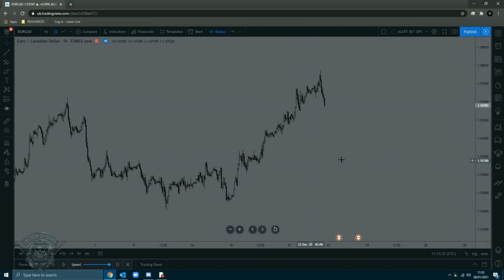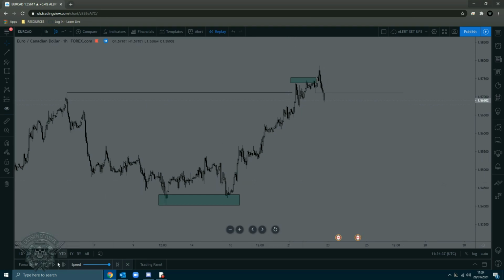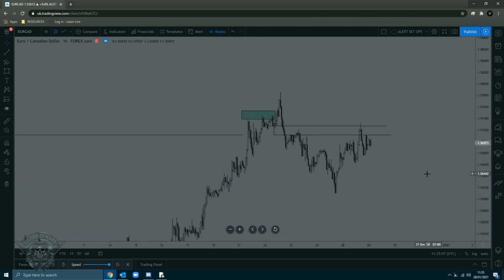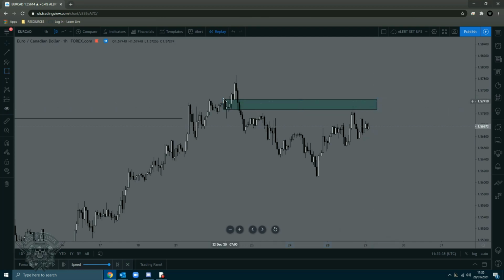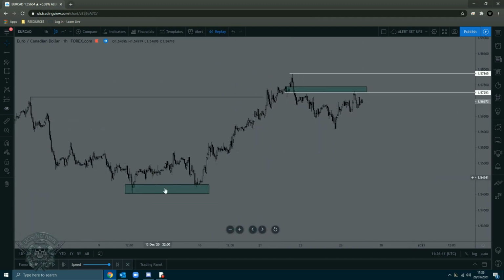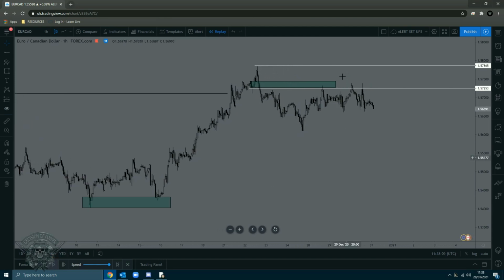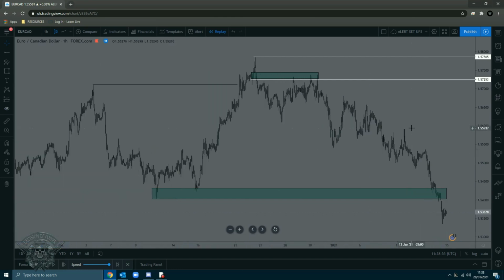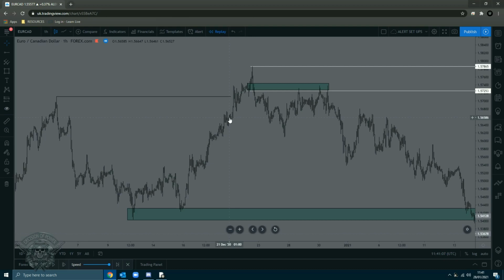13 15 HOW TO TRADE FOREX CRYPTO HIGH PROBABILITY TRADER DEVELOPMENT SERIES SETUP ANTICIPATION 1080p